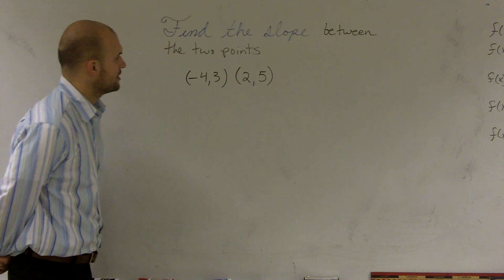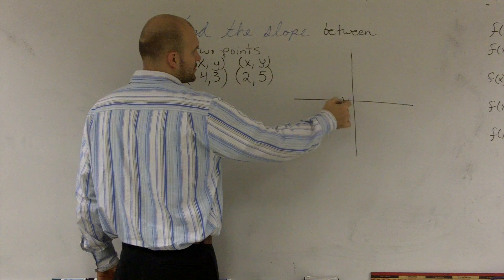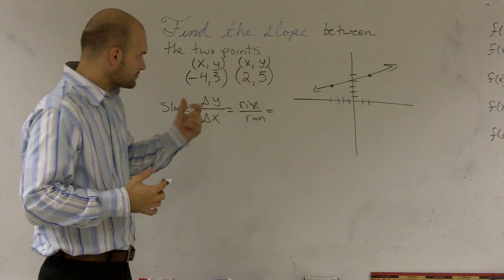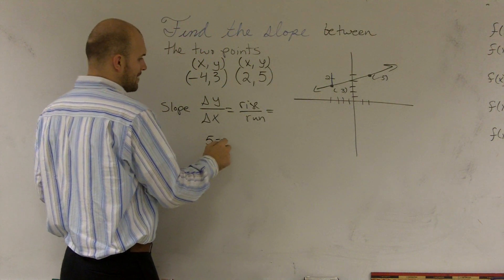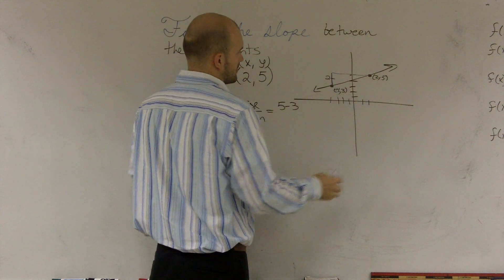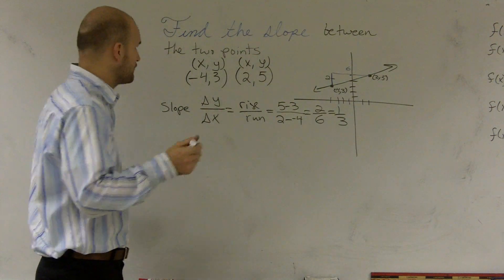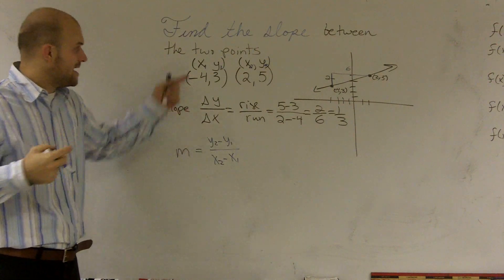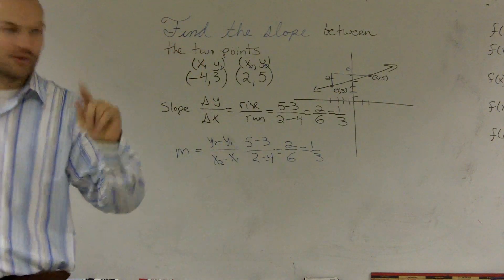Finding the slope between two points